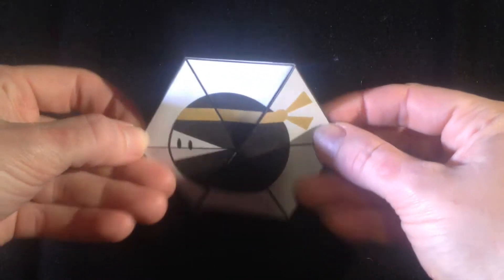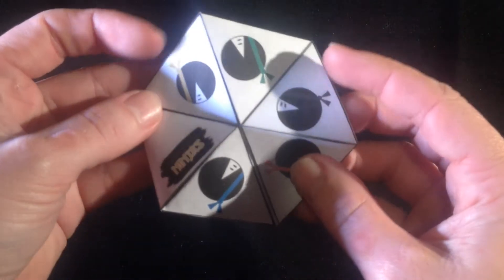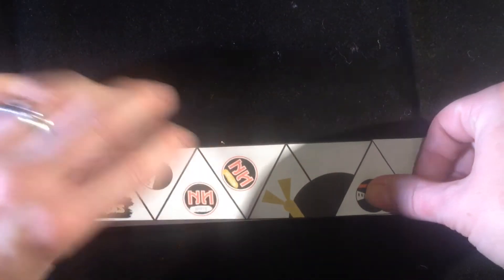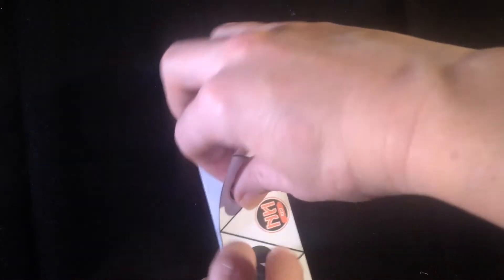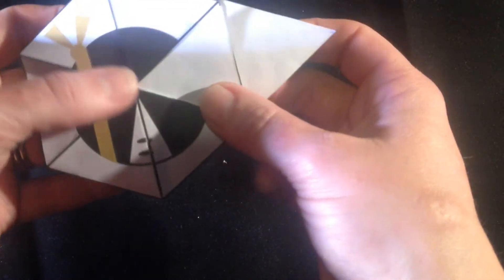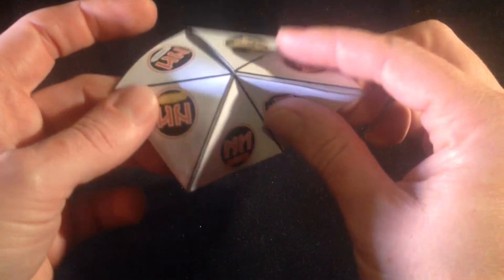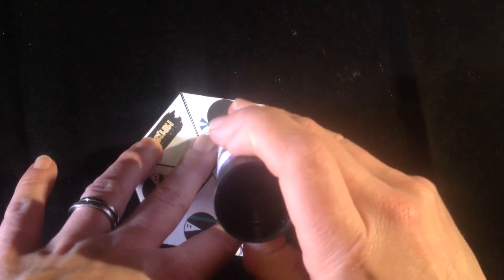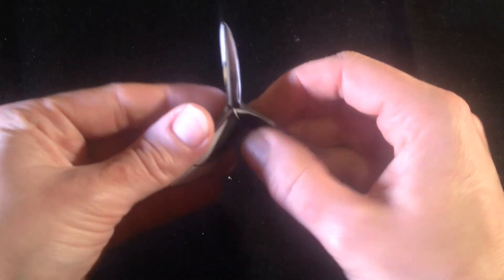Numeracy Ninjas Trihexaflexagon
Instructions for making your own Numeracy Ninjas Trihexaflexagon.